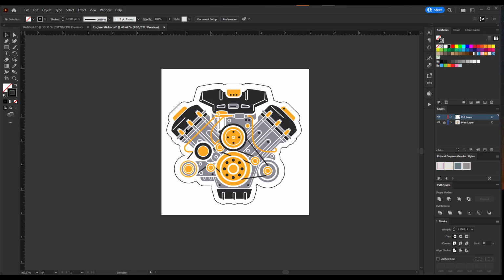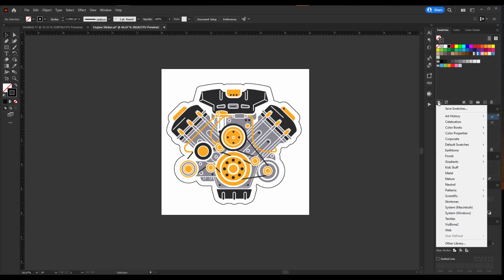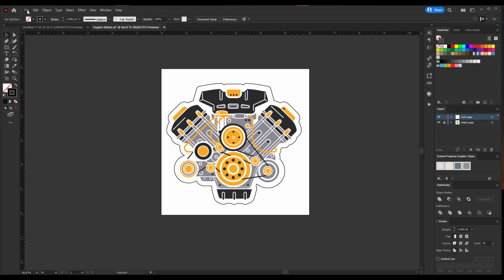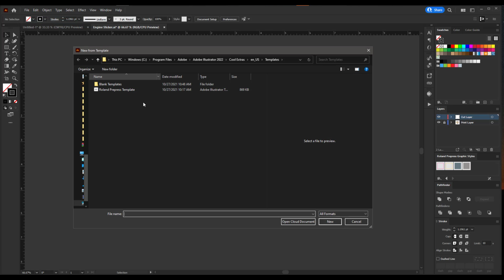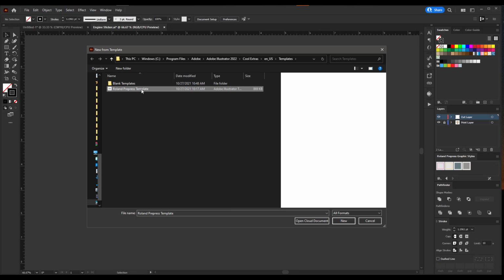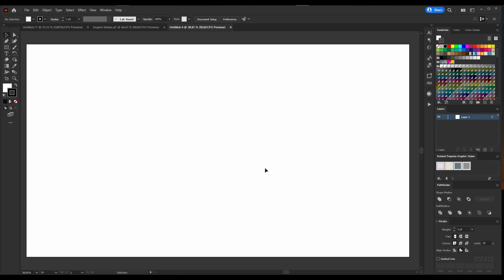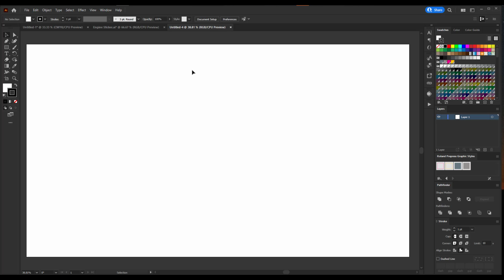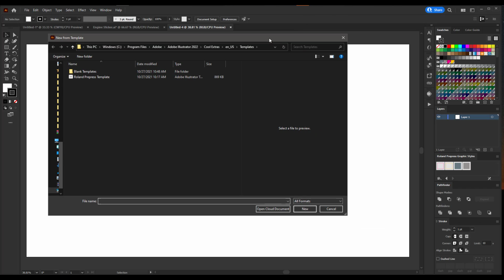Roland Prepress Design Template in Adobe Illustrator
Save time and steps when preparing artwork for print!

In this video I will show you how to use and install a Roland design template which has the Roland swatch libraries built right in.